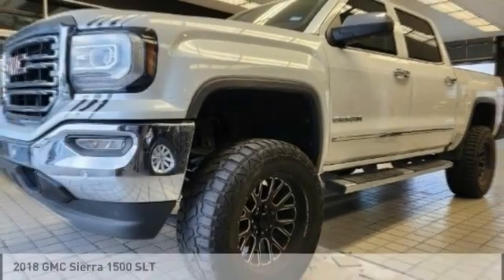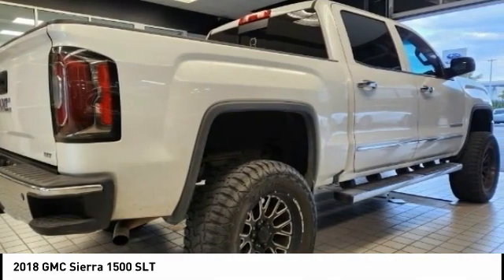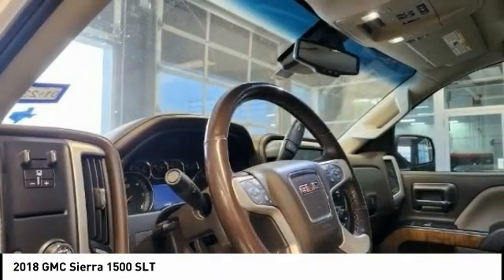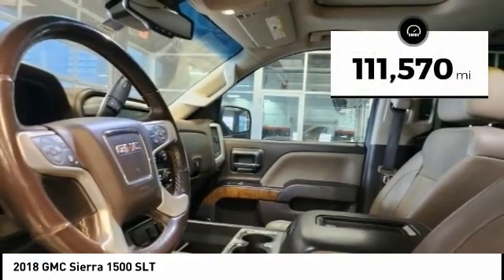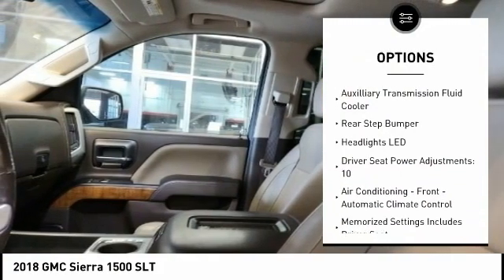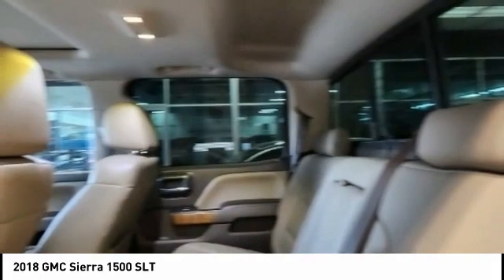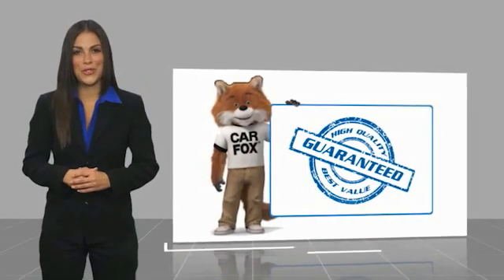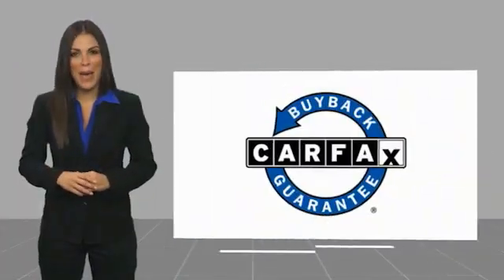2018 GMC Sierra 1500 T229730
2018 GMC Sierra 1500 SLT

Ewing Subaru
1555 Dallas Parkway

2018 GMC Sierra 1500 SLT Automatic, Cocoa/Dune w/Leather Appointed Seat Trim, 110-Volt AC Power Outlet, 150 Amp Alternator, 1st & 2nd Row Color-Keyed Carpeted Floor Mats, 4.2 Diagonal Color Display Driver Info Center, Auto-Dimming Inside Rear-View Mirror, Auxiliary External Transmission Oil Cooler, Chrome Bodyside Moldings, Chrome Door Handles, Chrome Mirror Caps, Color-Keyed Carpeting, Deep-Tinted Glass, Driver & Front Passenger Illuminated Vanity Mirrors, Dual-Zone Automatic Climate Control, Electric Rear-Window Defogger, EZ Lift & Lower Tailgate, GMC 4G LTE, GMC Connected Access, Heavy-Duty Rear Locking Differential, Leather Wrapped Steering Wheel w/Cruise Controls, LED Cargo Box Lighting, LED Tailamps w/Signature, Manual Tilt/Telescoping Steering Column, OnStar & GMC Connected Services Capable, Power Adjustable Pedals, Power Folding & Adjustable Heated Outside Mirrors, Power Windows w/Driver Express Up & Down, Preferred Equipment Group 4SA, Rear 60/40 Folding Bench Seat (Folds Up), Rear Wheelhouse Liners, Remote Keyless Entry, Remote Locking Tailgate, Remote Vehicle Starter System, Single Slot CD/MP3 Player, Steering Wheel Audio Controls, Theft Deterrent System (Unauthorized Entry), Thin Profile LED Fog Lamps, Trailering Equipment, Universal Home Remote. Recent Arrival! Summit White 4D Crew Cab EcoTec3 5.3L V8 Automatic RWD The PRICE you see, is the PRICE you pay! Does not include state applicable $150 doc fee, tax, title, license & registration. We offer several online shopping tools & technology that enable our customers to complete the purchase process without visiting the dealership. You can value your trade, apply for financing, get accurate payment estimates and more by contacting us today! We even offer a Touch-Less vehicle delivery option for your convenience. Many of our customers have already taken advantage of these options, and they remain available during this time. We are located at our a